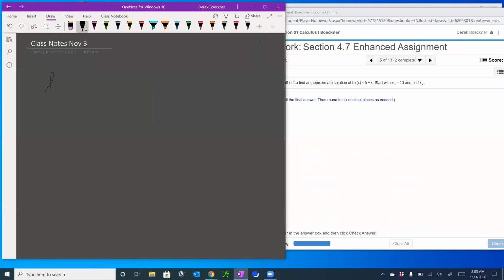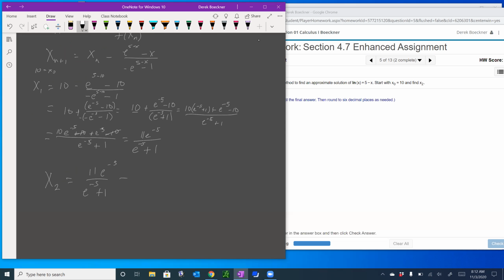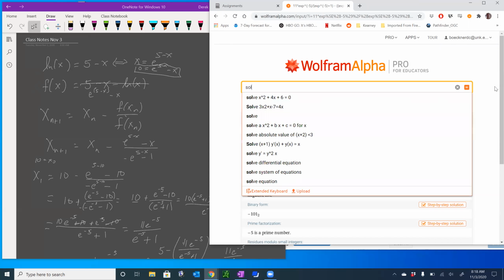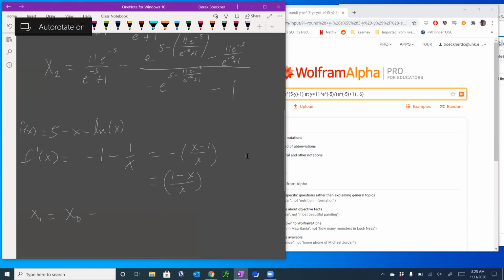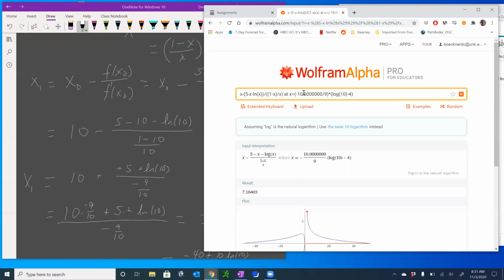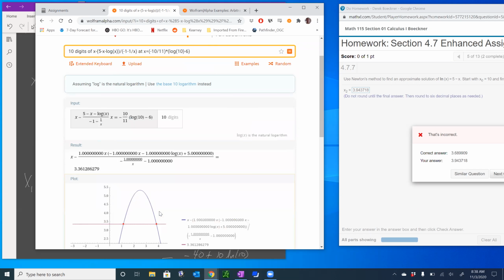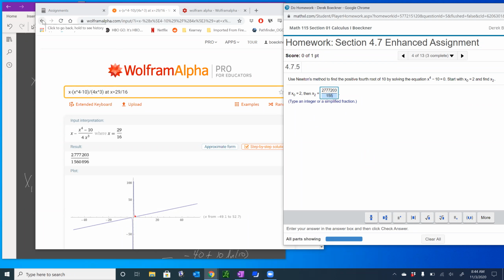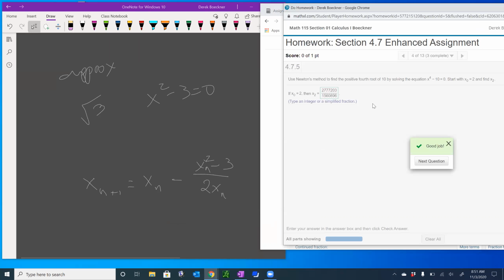Newton's Method Struggle